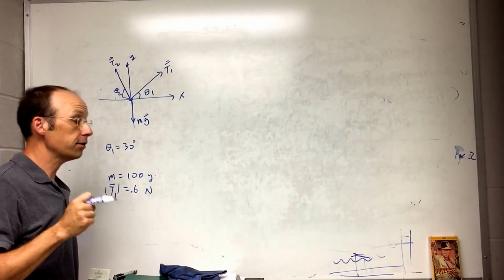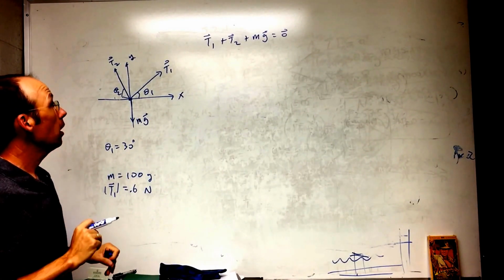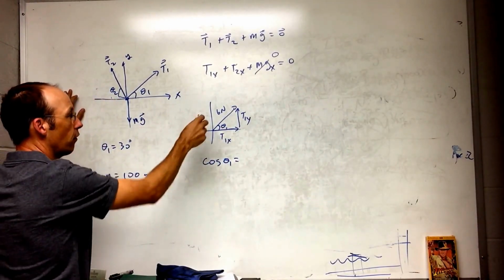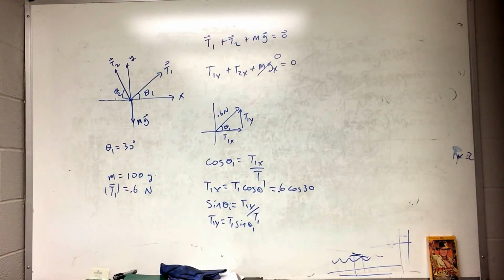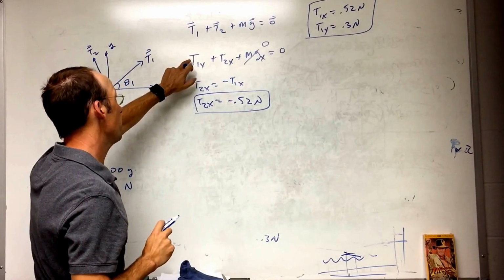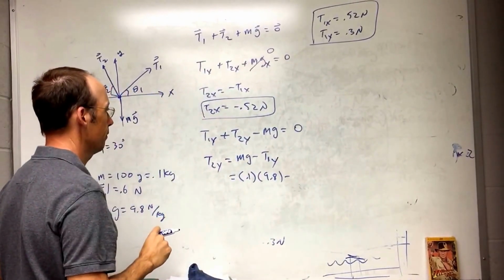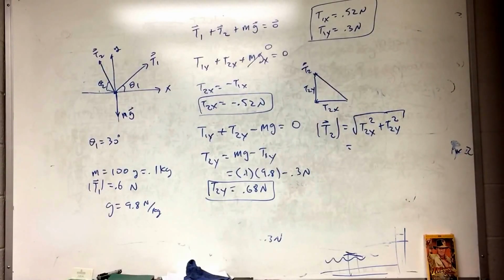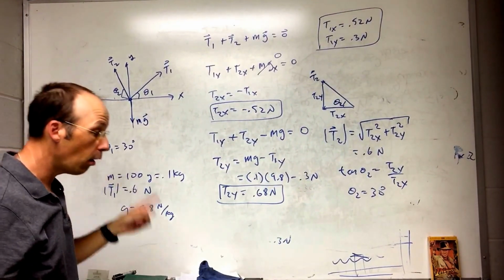Vector Addition Example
Suppose I have two springs supporting a 100 gram mass.  Spring one pulls with 0.6 Newtons at a 30 degree angle.  What is the magnitude of the other spring?